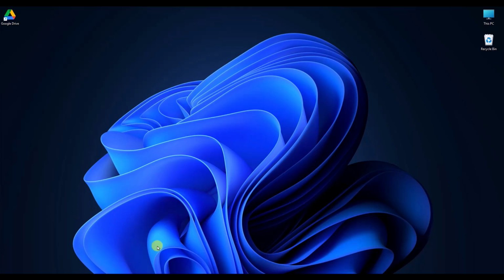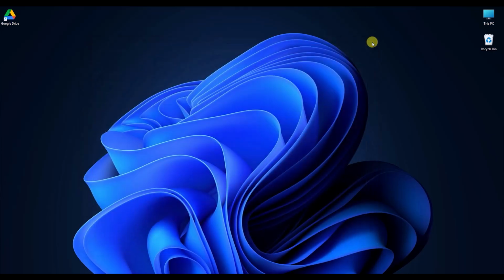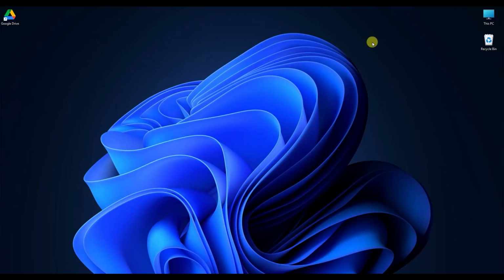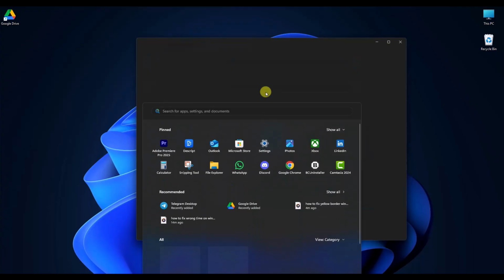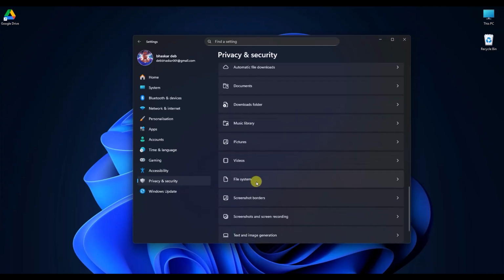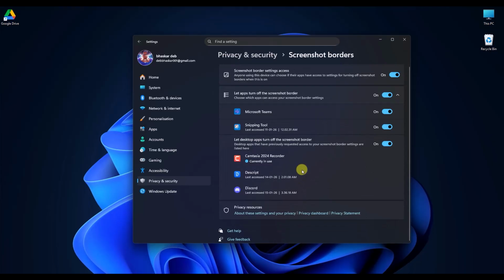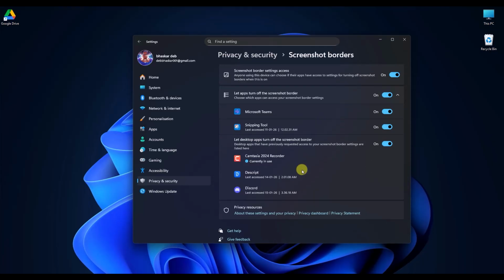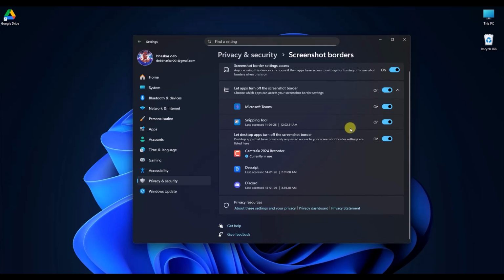How to Fix Yellow Border on Screen in Windows 11 (Snipping Tool/OBS Fix)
Is there a persistent yellow border around your screen or specific windows on Windows 11? 🟨🖥️

In this DelftStack tutorial, we show you how to remove the annoying yellow highlight that often appears due to screen capture tools or privacy settings. This border is a security feature in Windows 11 designed to let you know when an app is recording your screen, but it can get stuck or become distracting. We'll guide you through closing stuck Snipping Tool processes, adjusting Privacy & Security settings, and changing capture methods in OBS Studio to eliminate the border for good.

🔹 What You'll Learn in This Video:
✅ How to use Task Manager to kill stuck Snipping Tool processes.
✅ Enabling the "Let apps turn off the screenshot border" setting in Privacy & Security.
✅ Changing OBS Studio capture method from "Windows 10 (1903 and up)" to "DXGI Desktop Duplication" to remove the border during streaming.

📂 Key Navigation Paths:
• Kill Snipping Tool: Right-click Start - Task Manager - Processes - Snipping Tool - End task
• Privacy Settings: Settings - Privacy & security - Screenshot borders - Let apps turn off the screenshot border - On
• OBS Fix: Sources - Right-click Display Capture - Properties - Capture Method - DXGI Desktop Duplication

📌 Timestamps:
⏱ 00:00 - Introduction
⏱ 00:17 - Method 1: Closing Stuck Snipping Tool
⏱ 00:54 - Method 2: Privacy Settings (Screenshot Borders)
⏱ 01:35 - Method 3: OBS Studio Capture Method Fix
⏱ 02:13 - Conclusion

The yellow border is intended to be a helpful privacy indicator, but for content creators and professionals, it's often an eyesore. These simple tweaks allow you to maintain your screen recording capabilities without the visual clutter.

If you found this Windows 11 fix helpful, hit the 👍 button, share it with your fellow streamers and creators, and subscribe to our channel for more tech tips and OBS tutorials.